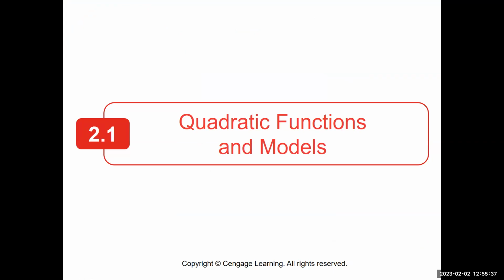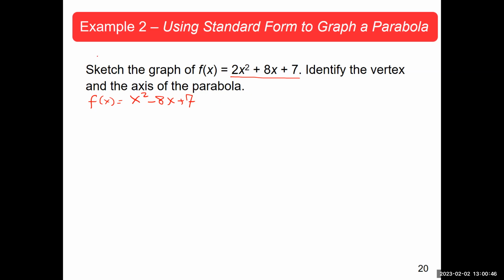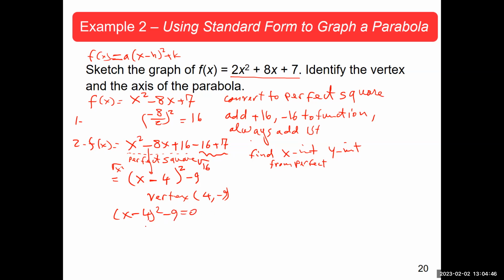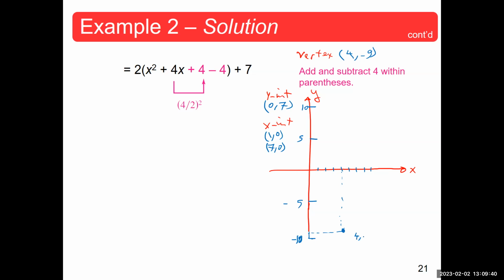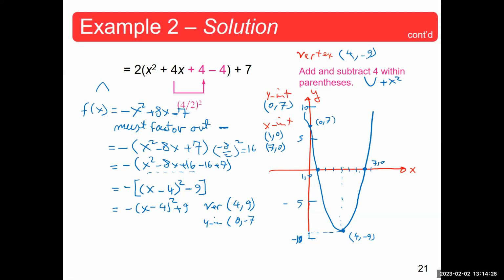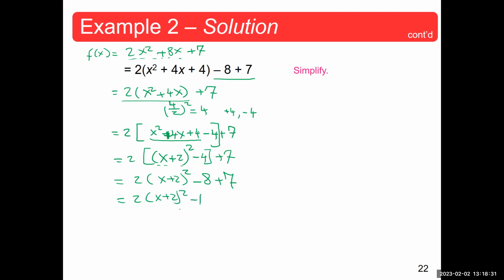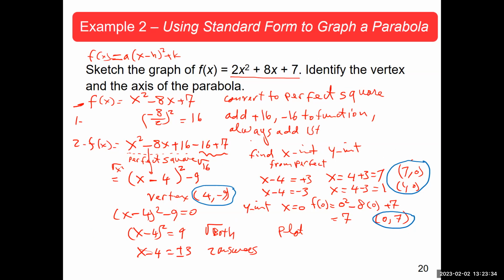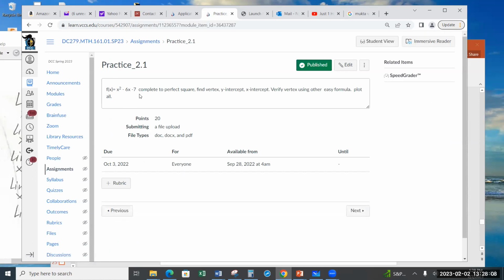PreCal Chap2 Sec1